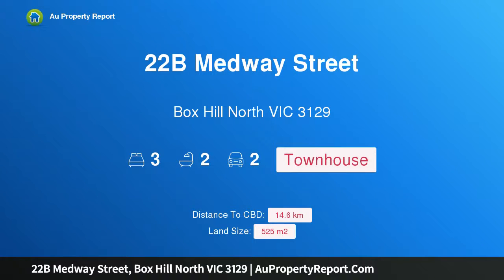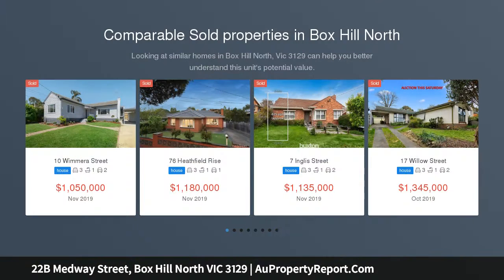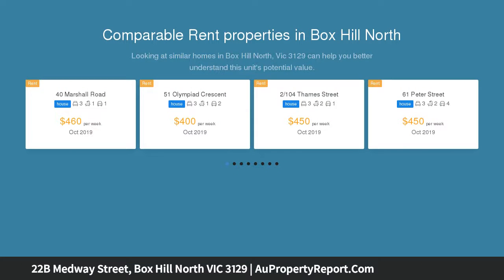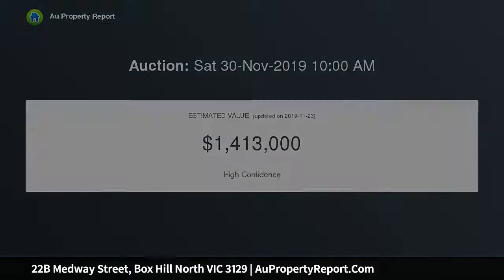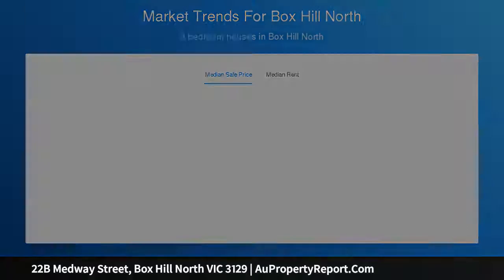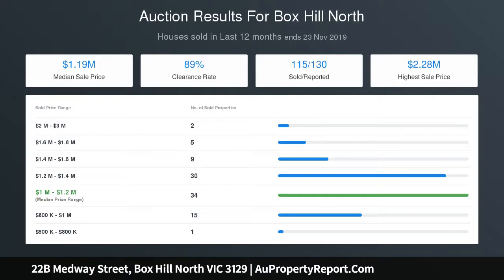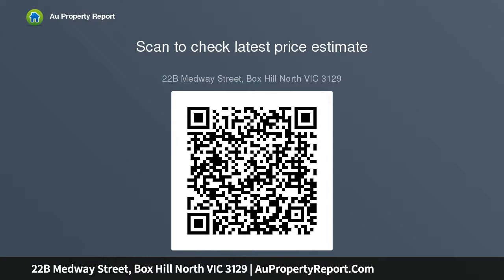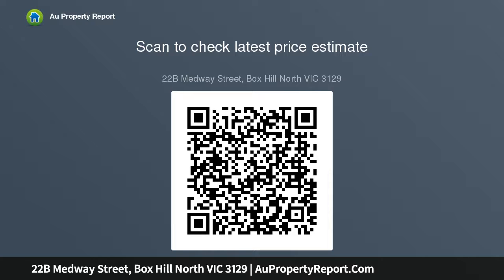22B Medway Street, Box Hill North VIC 3129 | AuPropertyReport.Com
22B Medway Street, Box Hill North VIC 3129
Property Type: townhouse
Bedrooms: 3
Bathrooms: 3
Car Space: 2
SOPHISTICATED MODERN EXCELLENCE